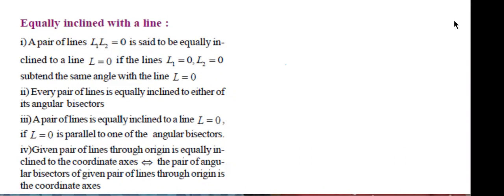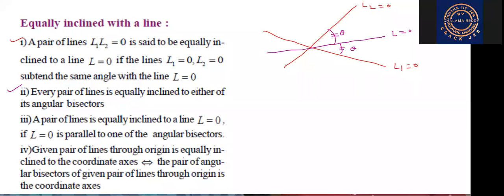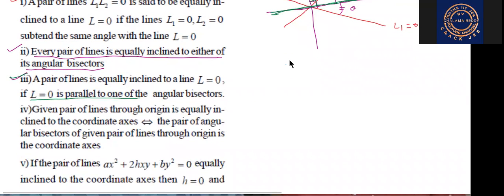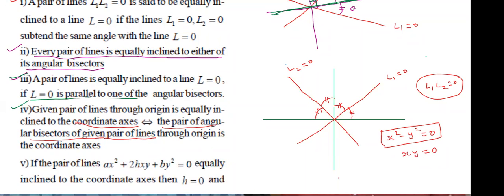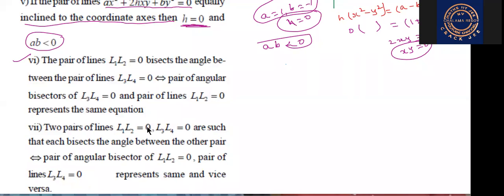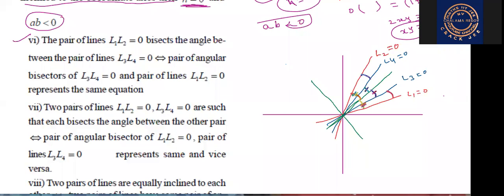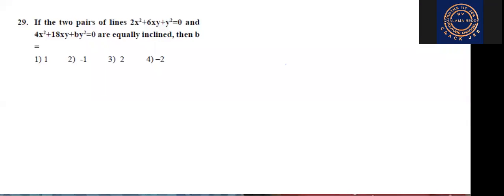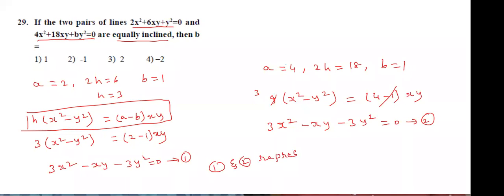PAIR OF STRAIGHT LINES (Shortcut method)Part 9//Advanced,Mains/Eamcet,Bitsat// CBSE//CR MATHS CLASS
Pair of Straight lines part 9 // Equally inclined with a line //Shortcut method to solve problems //Advanced, Mains, Eamcet, Bitsat //INTER, CBSE //CR MATHS CLASS